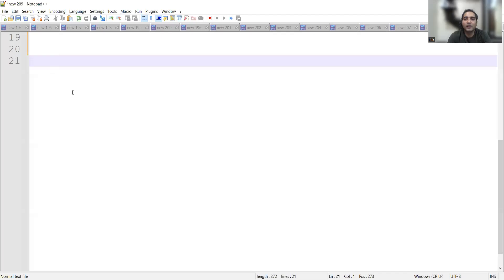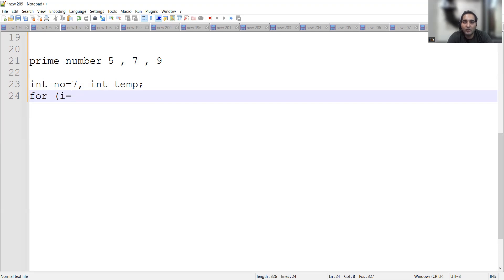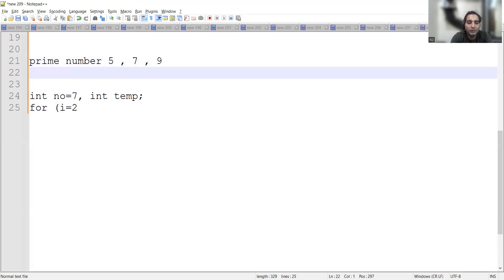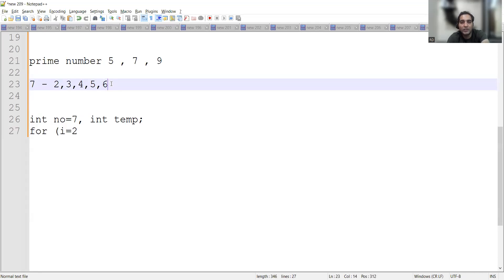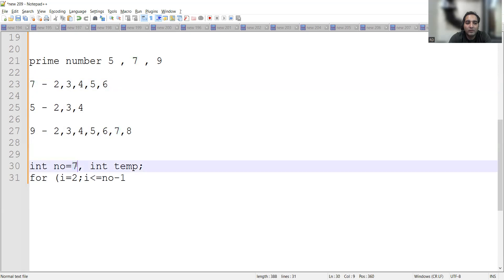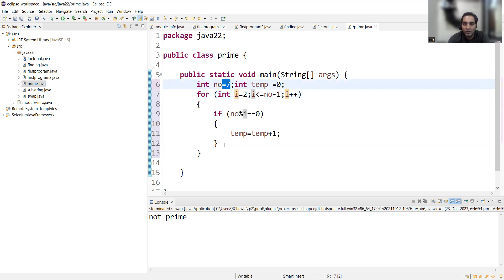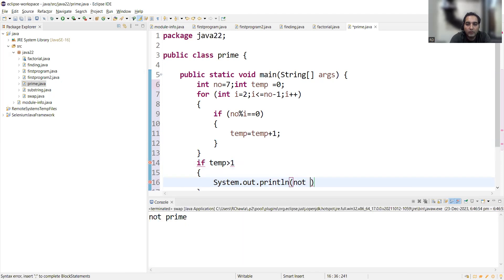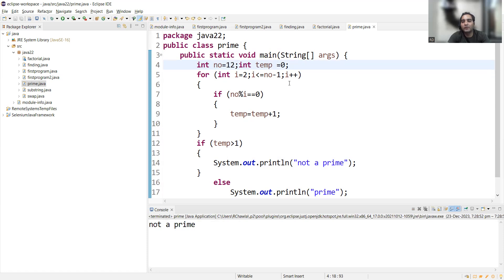4. Program to Check whether number is prime in Java| Java Interview Questions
In this video we have explained java concepts, what is Java, we would be creating videos for beginners on Java Tutorials, also experienced people can get revision from these videos.
Program to Check Whether A Number is Prime or Not in Java by Deepak,
How to get prime numbers in java,
How to check a given number is prime or not in Java Tutorial | Lecture,
w.a.p to check the input number is prime or not in java?
Java: Calculating Prime Numbers,
Program to Check Whether a Number is Prime or Not | RD Technical Learning
Program to Check Prime Number in Java
Java Program to Print Prime Numbers,
Write a program to print prime numbers between 1 to 100.
In this video we will explain:
1)Origin of Java
2)features of java
3)Platform for Java

:-Maintainable
:-Follow WORA concept
:-OOPs language
:-multithreaded language
:-has collection api
:-exception handling

⭐️ Tags ⭐️
- Java
- Java For Beginners
- Java Tutorial
- Java Course
- Learn Java